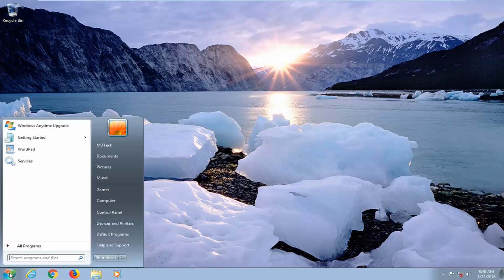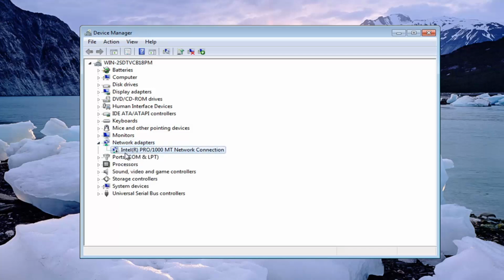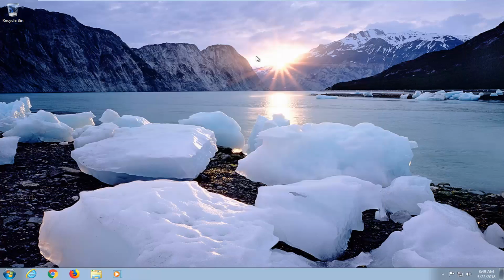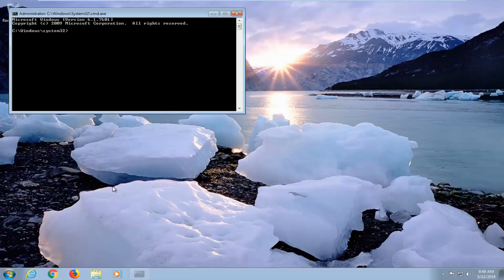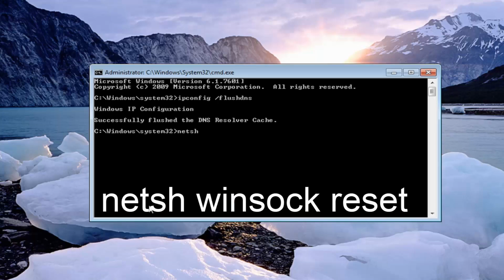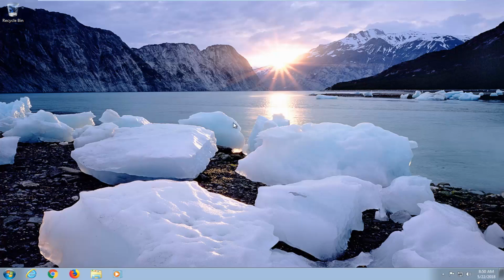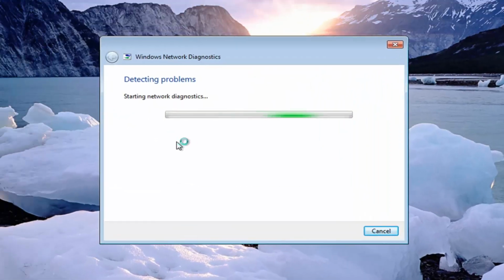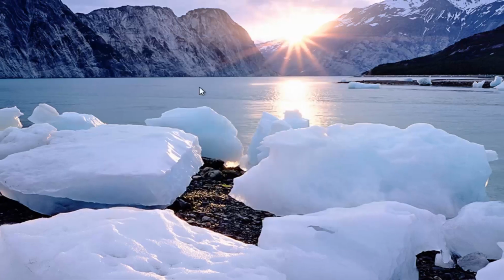How to Fix Red X on WiFi Windows 7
In order to access the Internet, your DNS has to work without any problems. Unfortunately, Windows 10 users reported various issues with DNS on Windows 10 that prevent them from accessing the Internet.

Flushing the DNS resolver cache can help resolve DNS related problems in Microsoft Windows 10. Issues would include web site not found errors or not being able to view certain web pages that have changed.

This tutorial will also show you how to reset your network adapter’s software to default. This process may also be known as a "winsock reset", or "comms reinstall".

Issues addressed in this tutorial:
no wifi adapter detected windows 7
no wifi after windows 10 update
no wifi but have internet
no wifi connection windows 7
no wifi connection windows 8
no wifi driver windows 8
no wifi driver windows 10